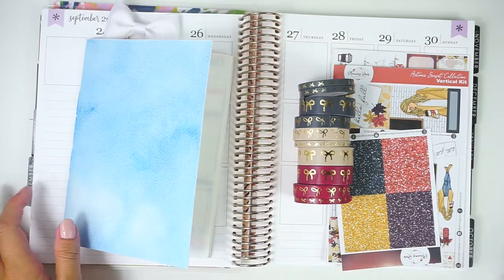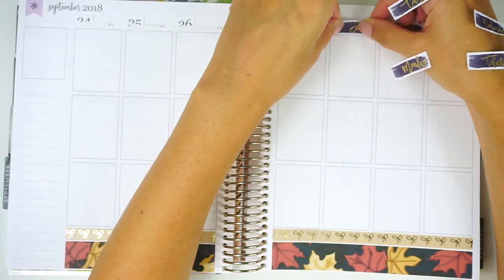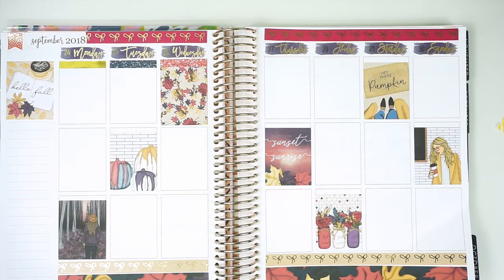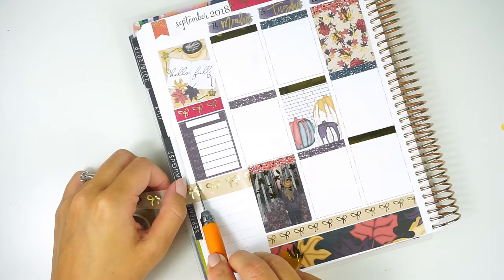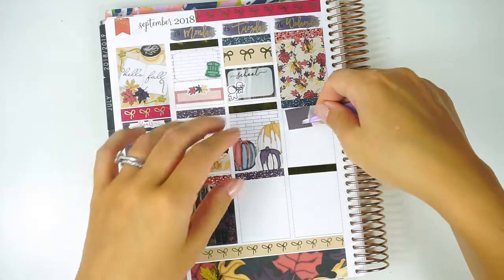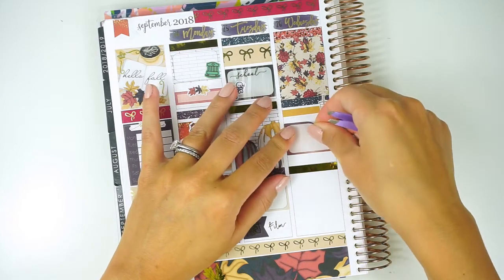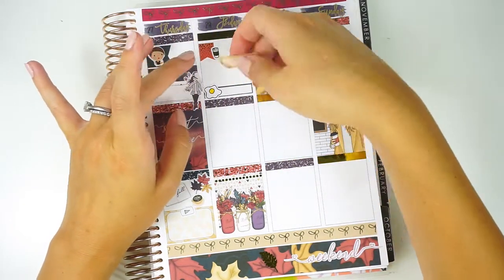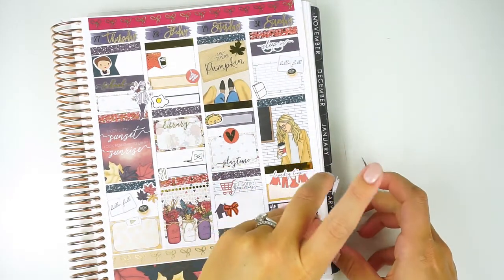Plan with me - Autumn Sunset (Planning Roses)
Plan with me for the week of 9/24  in my Erin Condren vertical neutral using the Autumn Sunset kit from Planning Roses. The weather was so beautiful this week, so perfect and fall like! We got to spend a lot of time outside enjoying it! I loved using this kit, my first time using a planning roses kit! I will definitely be shopping there again! Plus lots of pretty gold foil!

Artbox Stickers
Pigma Micron Pens
Sharpie Ultra Fine Tip Marker
Papermate Flair